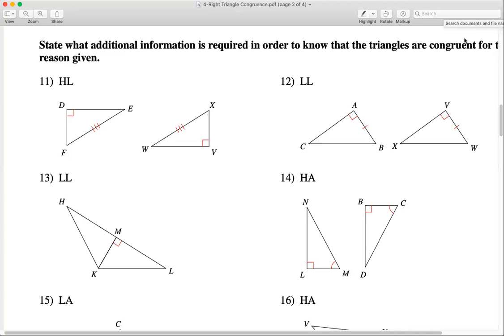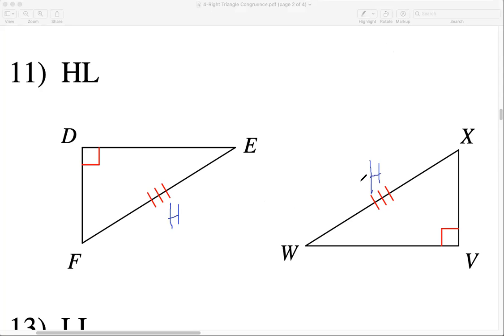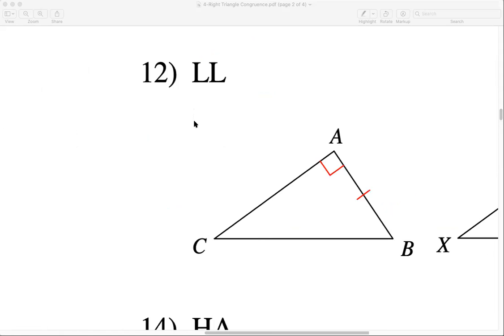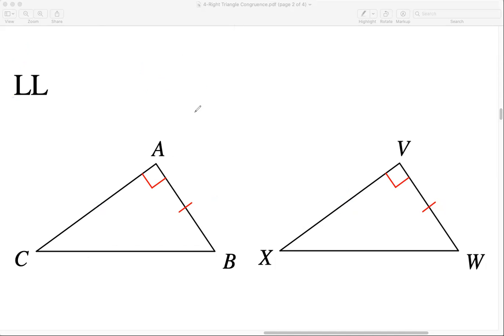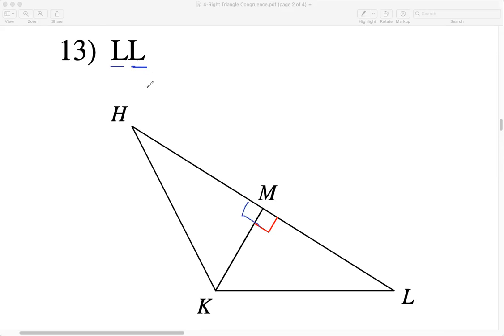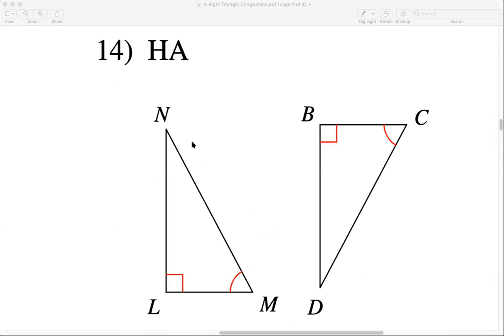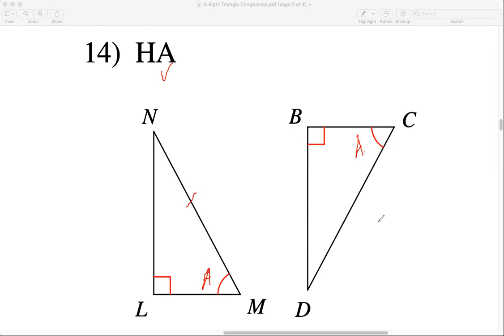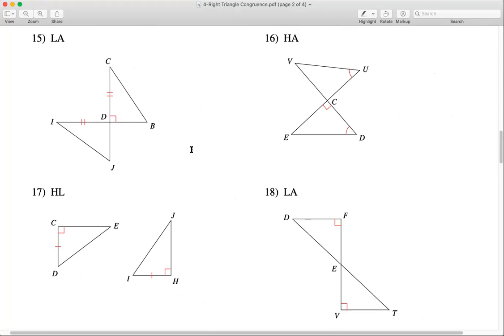Geometry: Triangle Congruence Postulates and Theorem Problem #4 of 6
Identifying the corresponding parts of the given right triangles for them to be congruent given the LL (SAS), HA (ASA), HL (SSS) or LA (ASA) theorems. The problems used are from Kuta software.